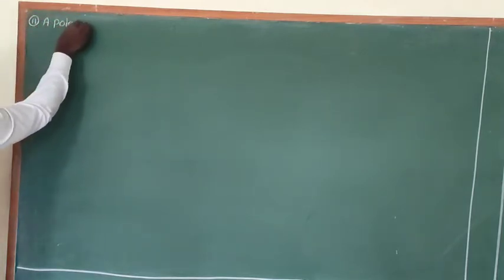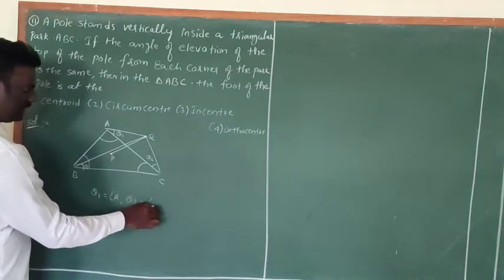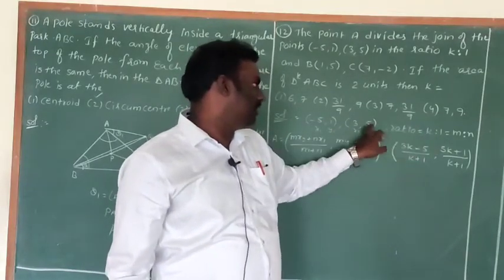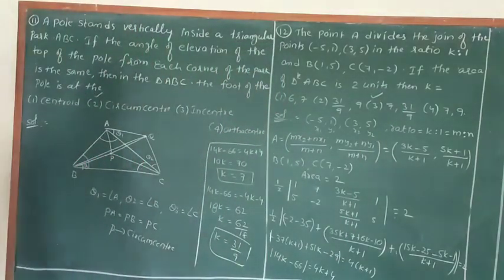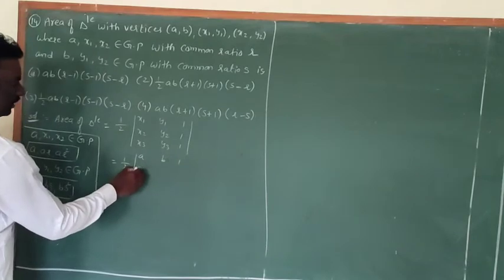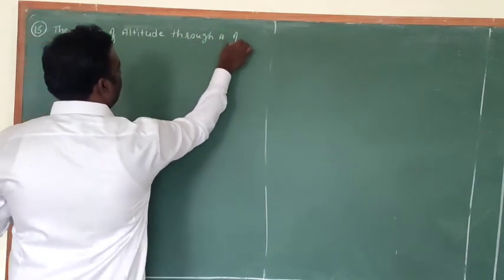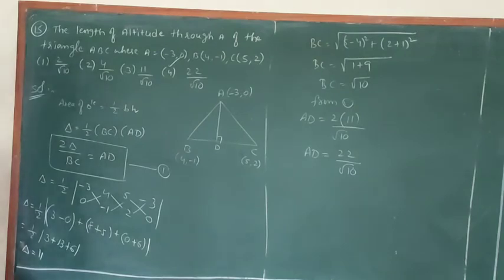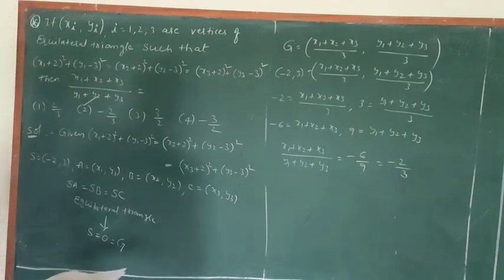STRAIGHT LINES KCET/JEE (PART 4)